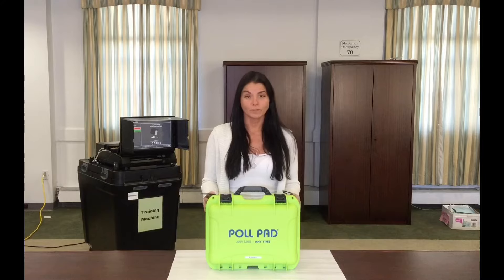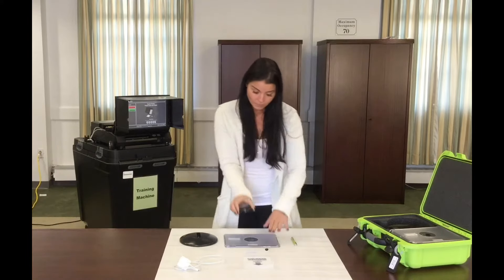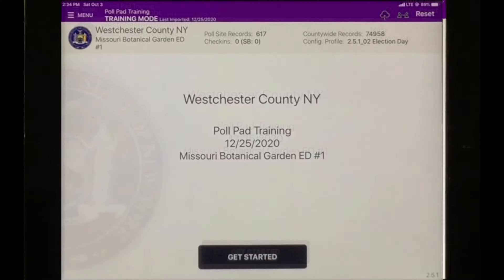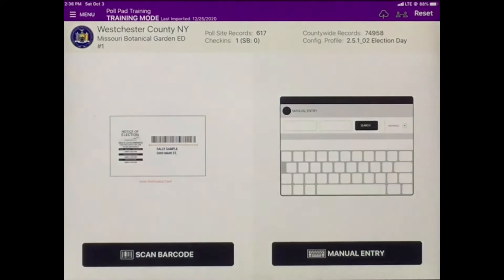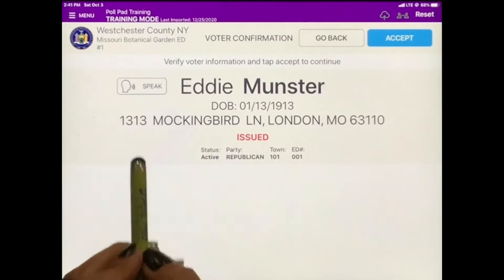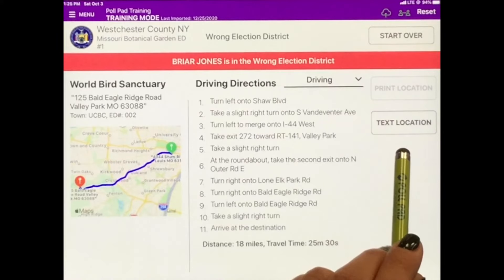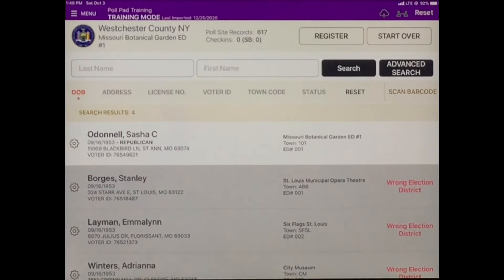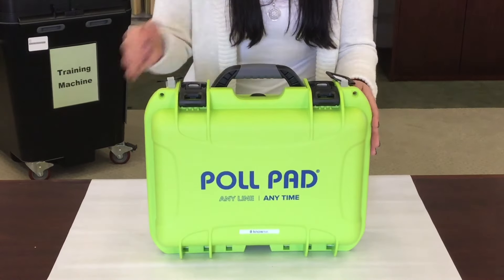Westchester County Board of Elections - Electronic Poll Roster Book (Poll Pad) Quick Reference Video